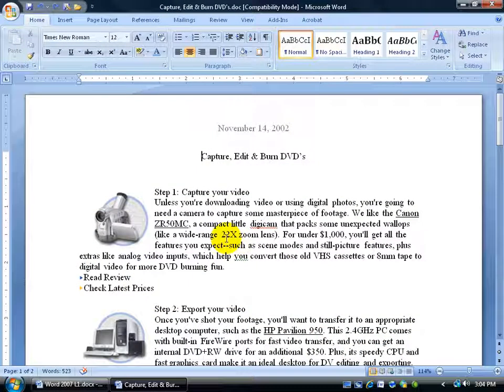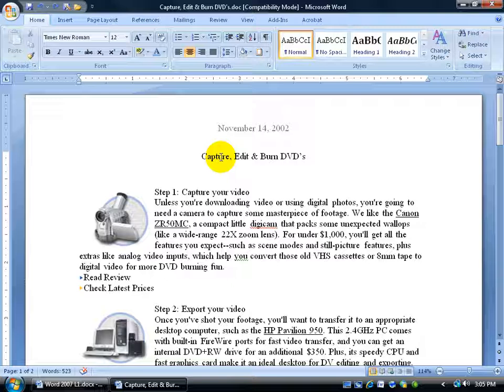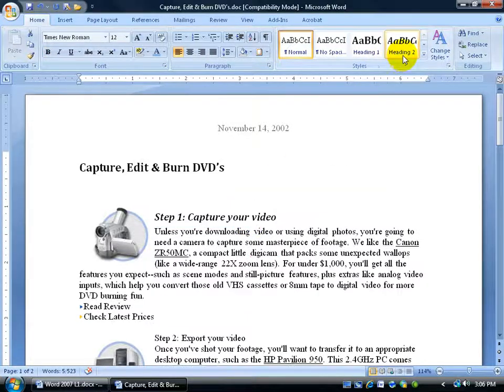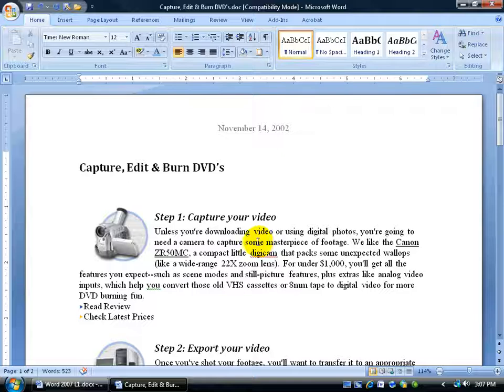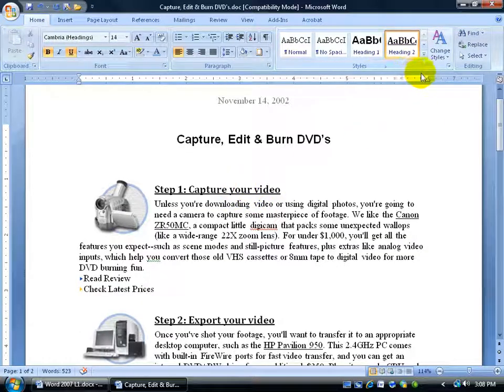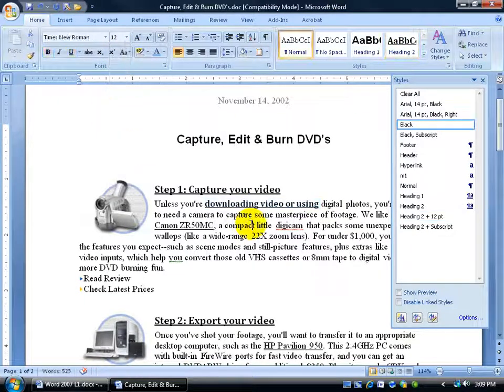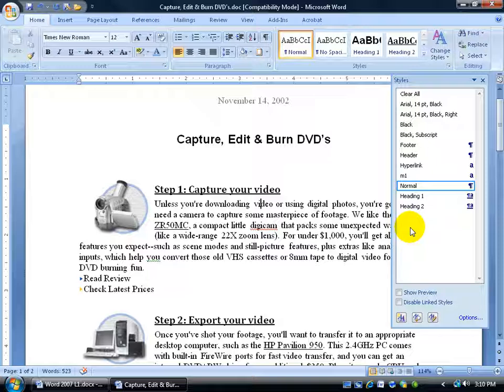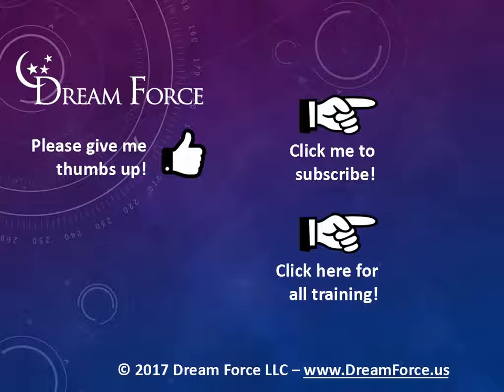Word 2007: Styles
Word 2007 training video applying and modifying Styles including Heading Styles, which is a collection of formats that can be applied in a single click.